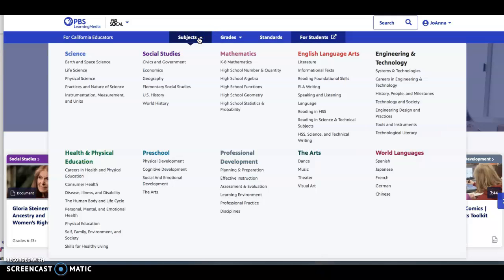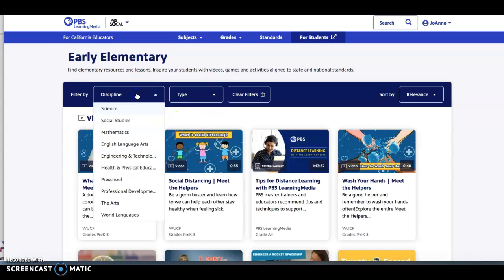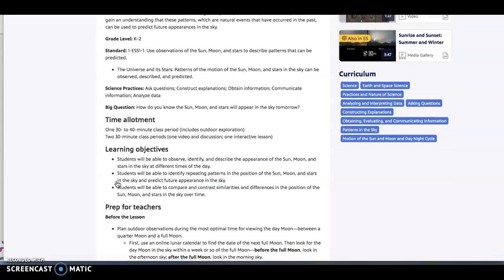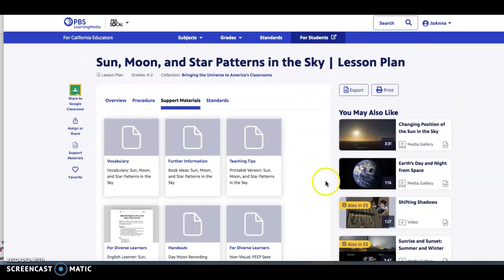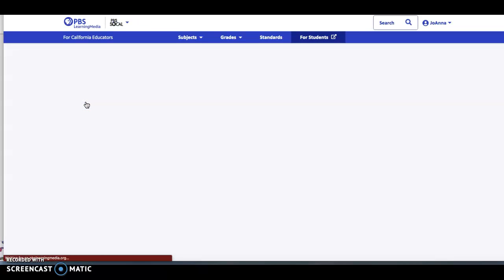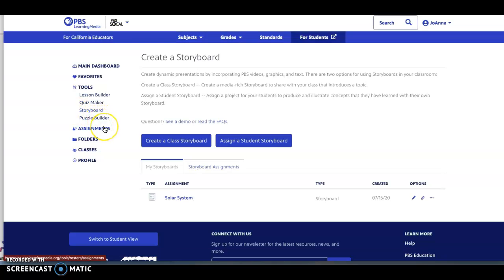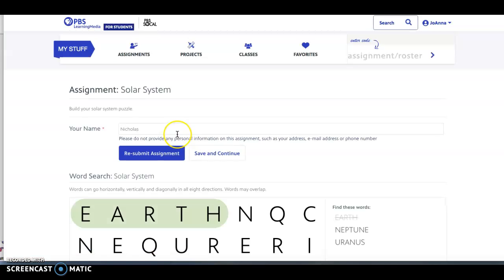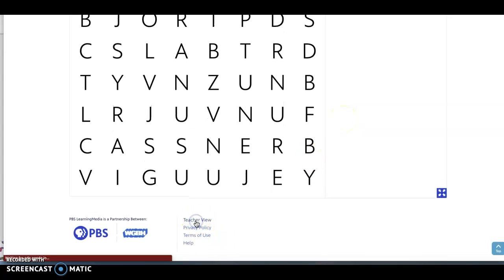PBS Learning Media